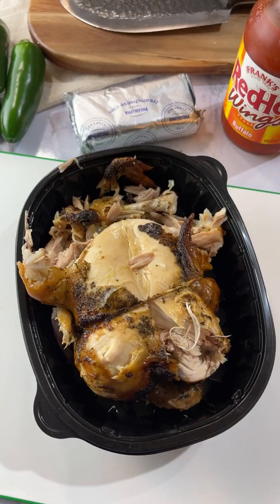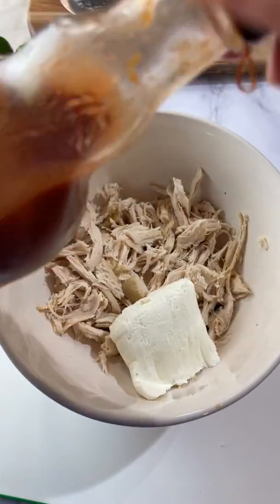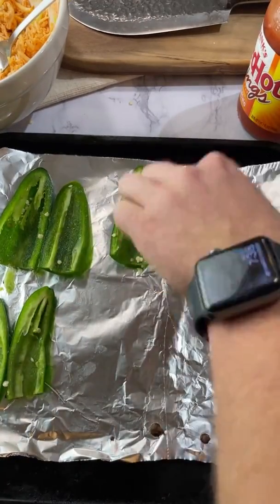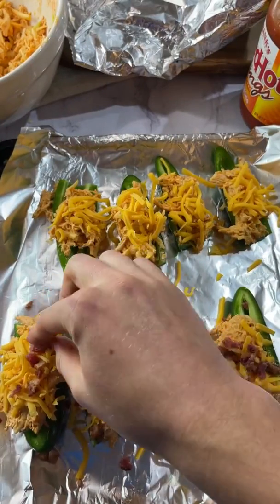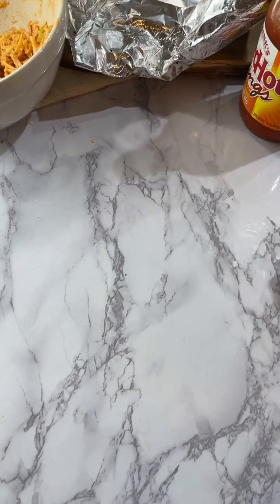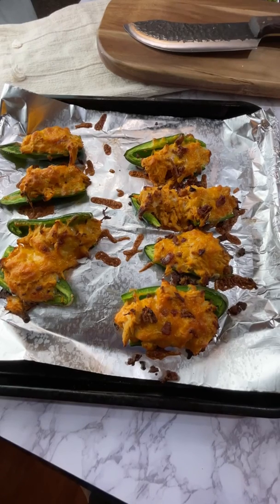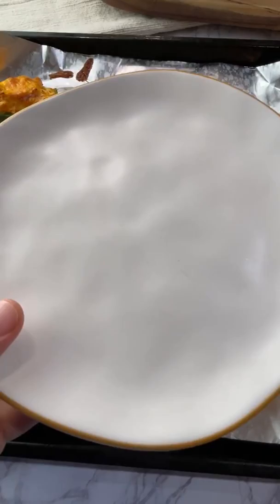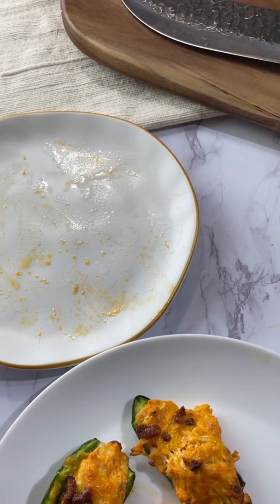Low Carb Recipes keto ketodietforweightloss Buffalo Chicken Jalap Make 🥗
Would you like to know exactly what to eat to lose fat and get healthy without giving up your favorite foods?

The Custom Keto Diet Is A Brand New Product That Allo Someone To Create Their Very Own Keto Diet Plan Based On Their Food Preferences

The keto program recommends a diet that is low on carbs, moderate on protein and high in fat.

Get amazing transformation in 4 weeks with 28 Days Keto Challenge
✅Save this post and Check out VIDEO DESCRIPTION ☝️☝️☝️ link to get your own "Custom Keto Plan" with 8-week Keto plan, instructions, and grocery list, and more, without giving up your favorite foods 😊 》》《 《
✔️ Don't forget to click the link in VIDEO DESCRIPTION ☝️☝️☝️ to get your own Keto meal plan.